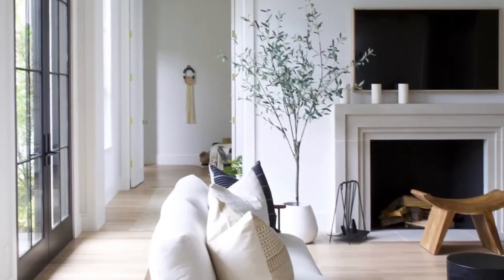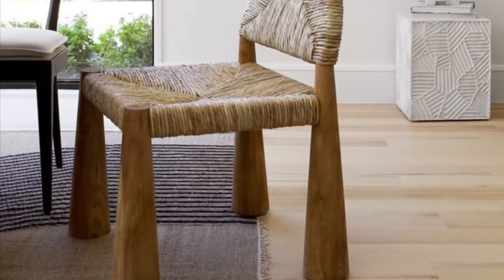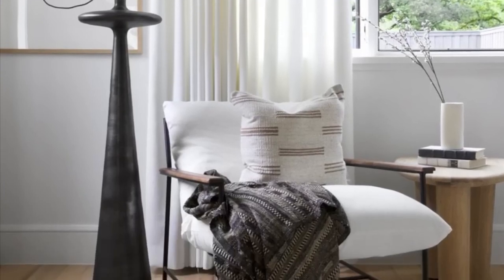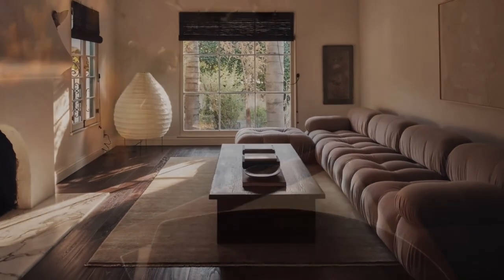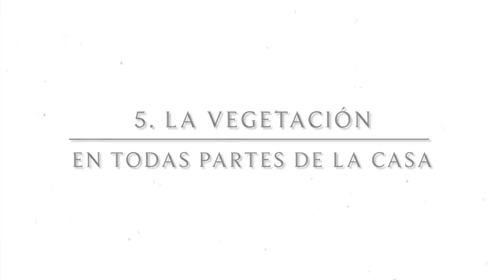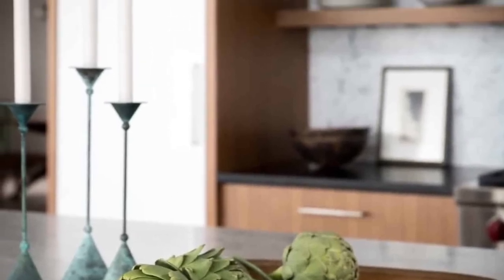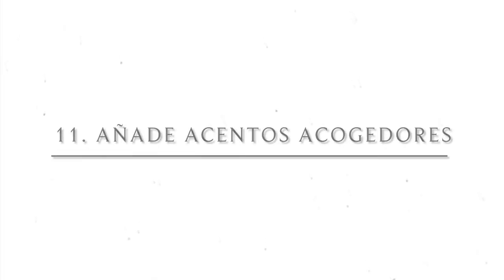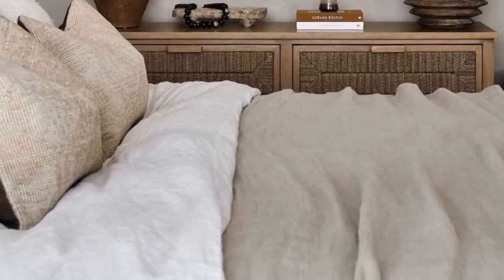Best Organic Modern Decoration Items 2023 - ORGANIC MODERN Style Decoration Tips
Here is a list of the top best  Organic Modern decoration to help you make an informed decision in 2023.

✅  Organic Modern Decoration Items

I earn through amazon associates from qualifying purchases. Portions of footage found in this video are not original content produced by Whitedecor. Portions of product footage are collected from a variety of sources including, producers, creative colleagues and many more for visual reference only. All thoughts and views expressed in this video are Whitedecor's own.